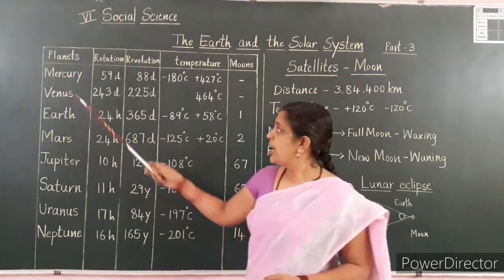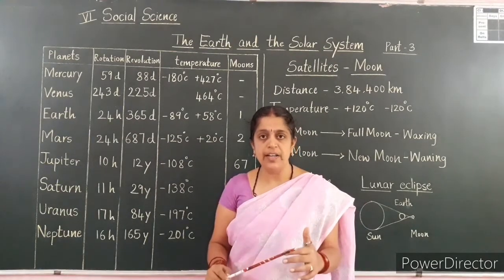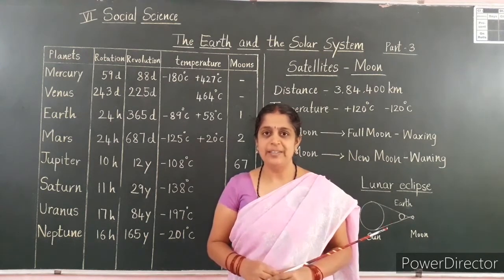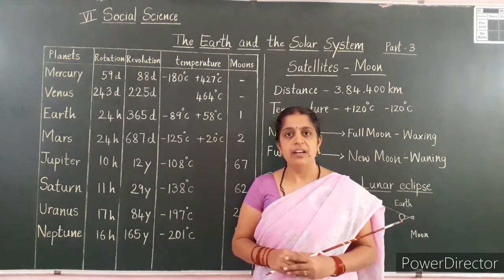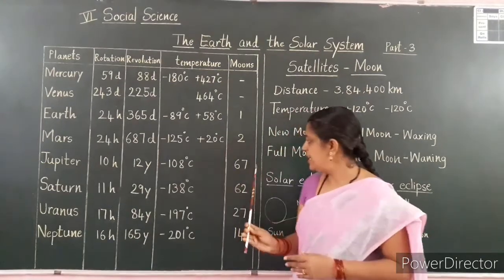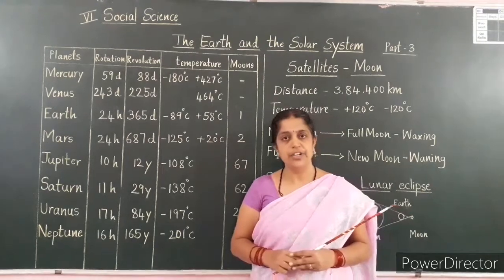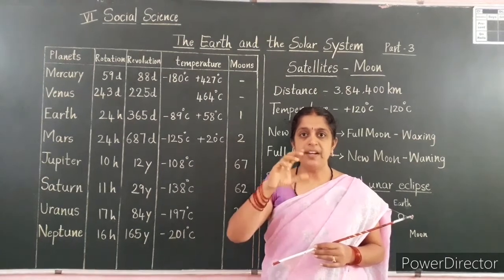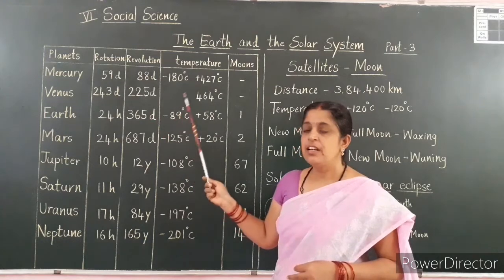VI Standard Social Science Chapter - The Earth and the Solar System - Part 3